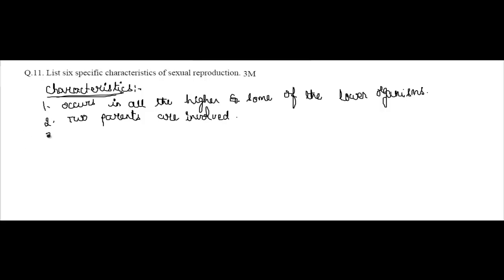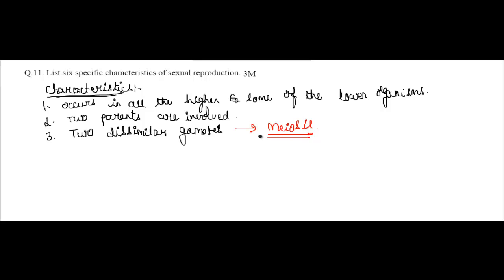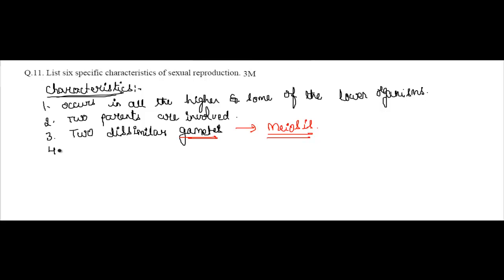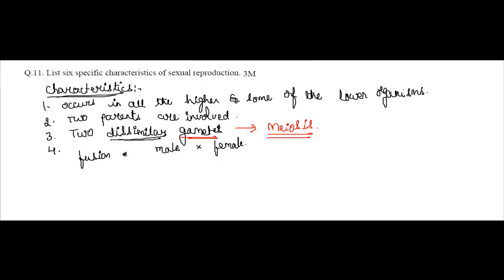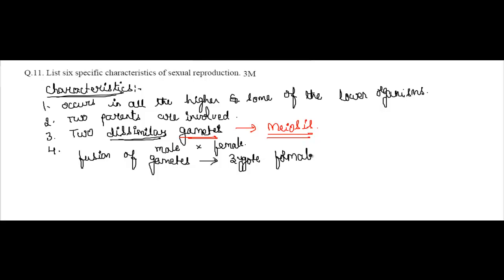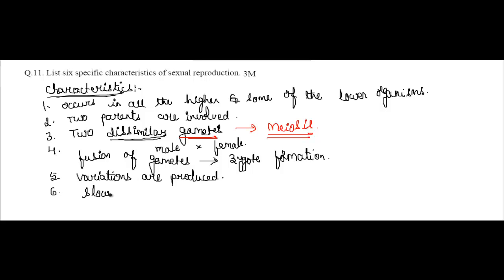CBSE 2015 Class 10 Biology 3 Marks Questions Solutions